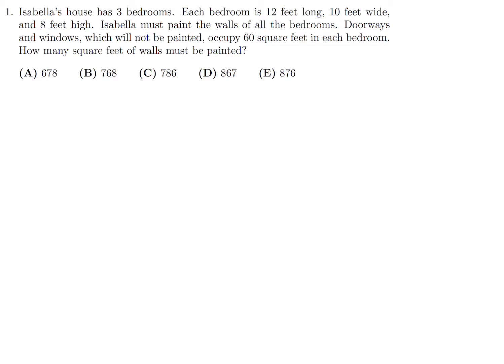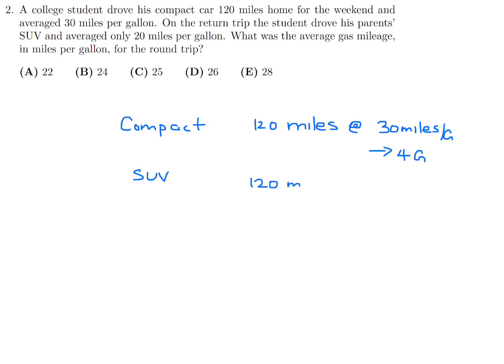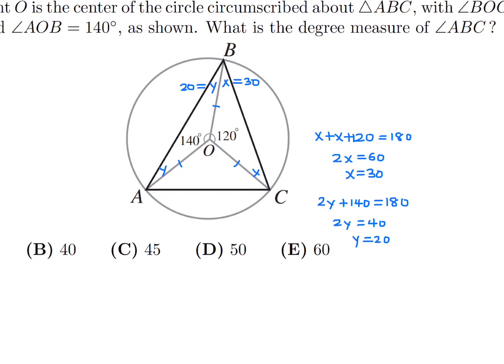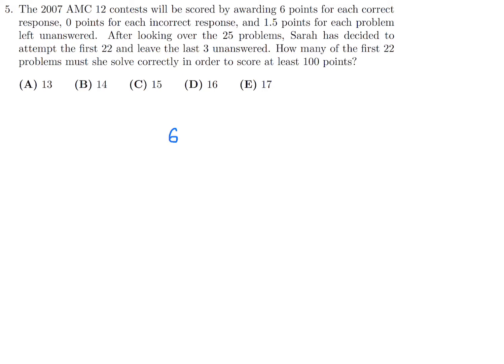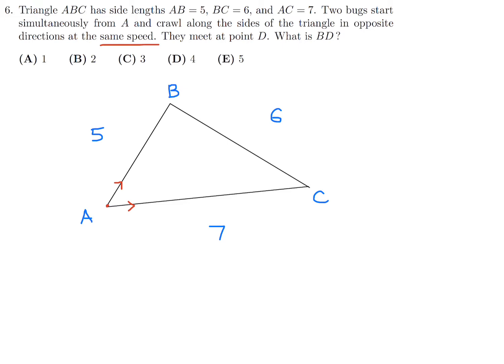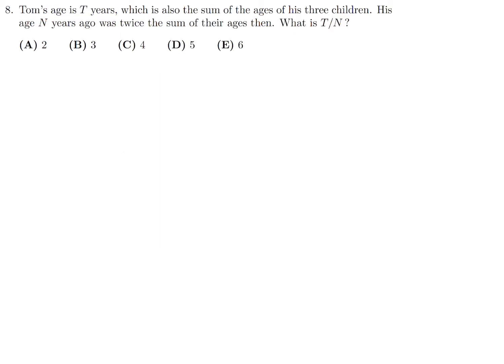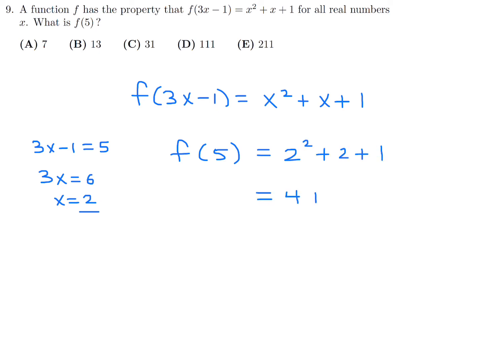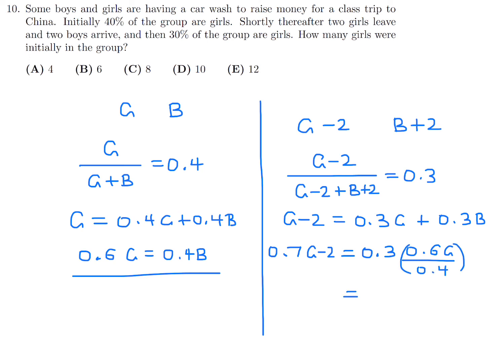2007, Grade 12, AMC 12B | Questions 1-10